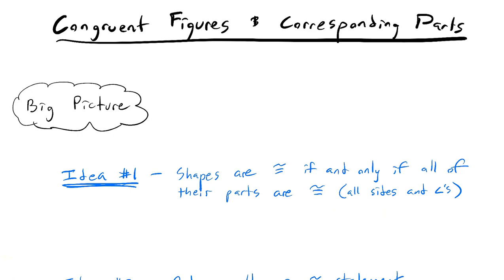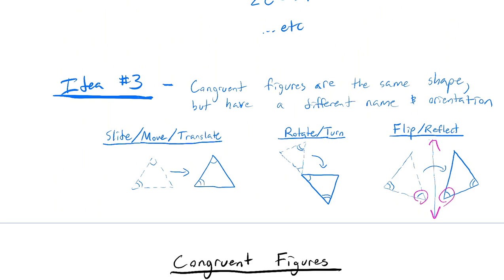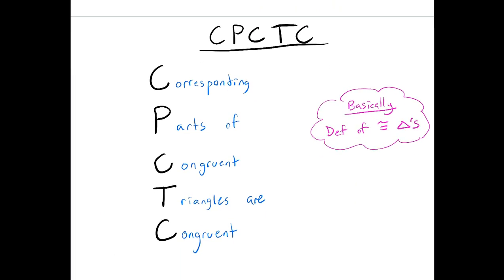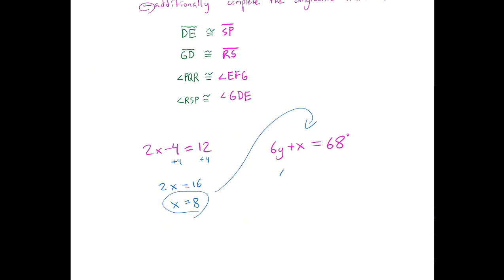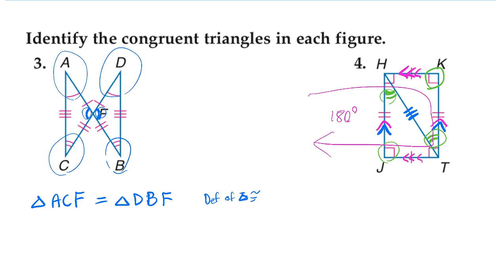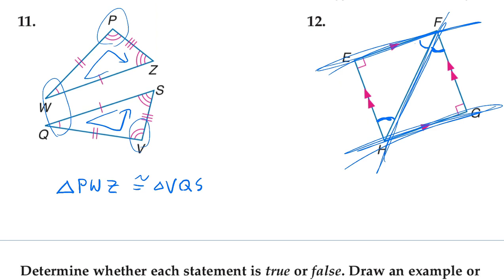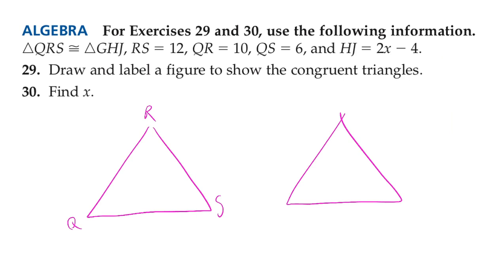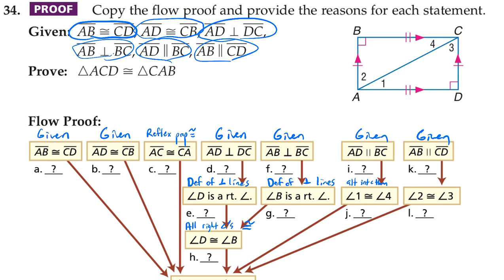0403 - Congruent Shapes and CPCTC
This video defines the idea of two polygons being congruent. We then give this an acronym CPCTC (Corresponding Parts of Congruent Triangles are Congruent). We go over the forwards and backwards of using this definition, highlighting how important the order of the congruence statement is. I then do a lot of examples.